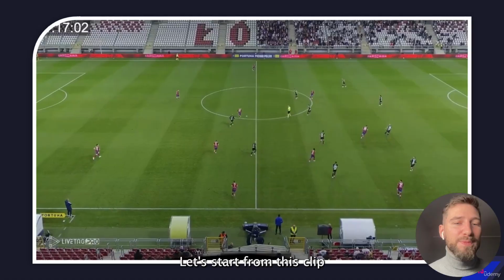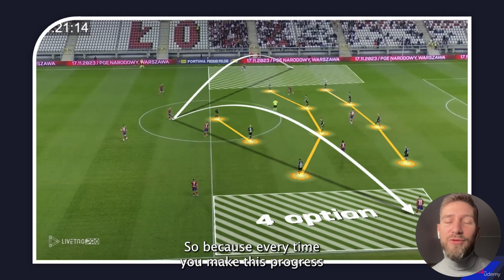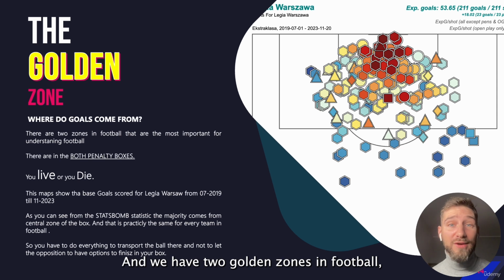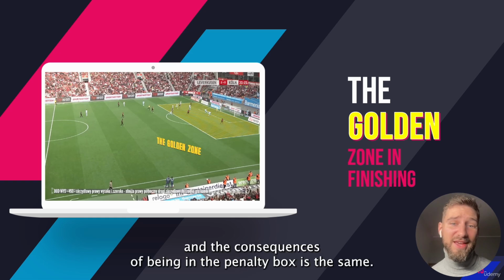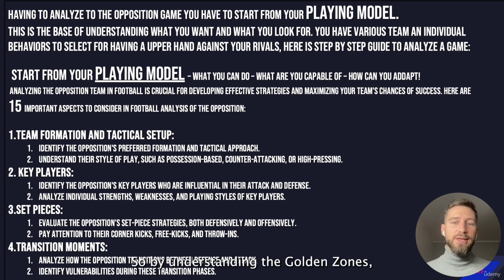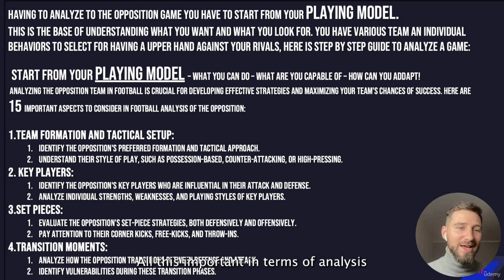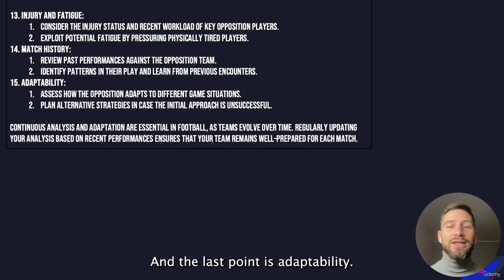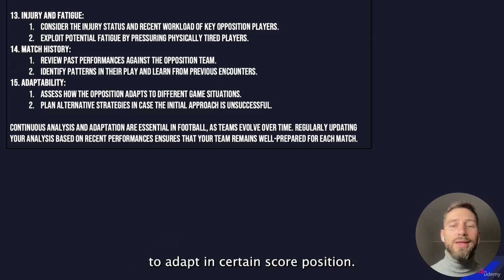Mastering Football Analysis: A Learning Journey یادگیری هنر تاکتیک‌ها و آنالیز فوتبال part2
Part 2

In Learning football analysis is a key skill for any football enthusiast. This skill helps you understand and evaluate tactics, strengths, and weaknesses of the game better. Through careful and deep learning, you can appreciate football not just as a sport, but as a science and art. In this learning journey, accurate data analysis and careful observation of matches are essential for professional growth. If you are interested in learning football analysis, this post is a great starting point. Join us and begin your learning journey

در این ویدیو، وارد دنیای هیجان‌انگیز تحلیل فوتبال می‌شویم و اصول و تکنیک‌های کلیدی برای تجزیه و تحلیل بازی به سبک حرفه‌ای را بررسی می‌کنیم.
از فهم تاکتیک‌ها و حرکات بازیکنان گرفته تا رمزگشایی استراتژی‌های تیم، همه چیزهایی که برای ارتقاء دانش فوتبالی و مهارت‌های تحلیلی‌تان نیاز دارید، اینجا موجود است.
به ما بپیوندید تا یاد بگیریم چگونه فوتبال را نه فقط به عنوان یک طرفدار معمولی، بلکه از نگاه یک تحلیل‌گر حرفه‌ای ببینیم.
فراموش نکنید نظرات و سوالات خود را در قسمت کامنت‌ها بنویسید و کانال ما را سابسکرایب کنید تا ویدیوهای آموزشی و مفید بیشتری دریافت کنید!